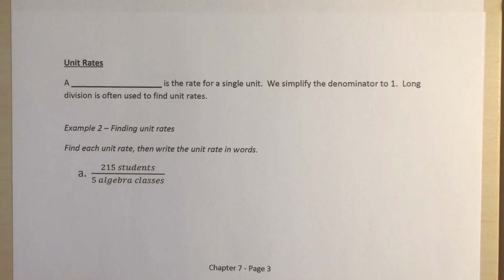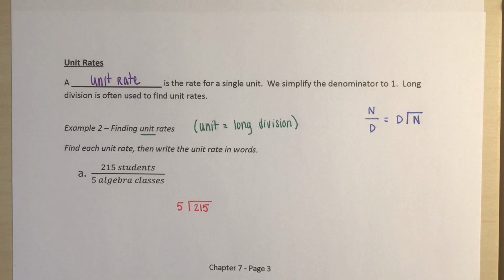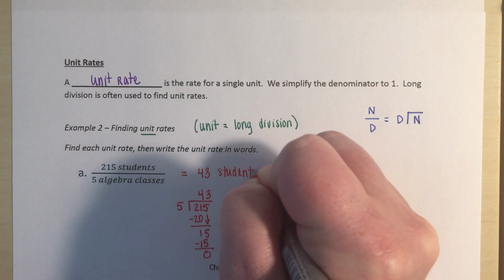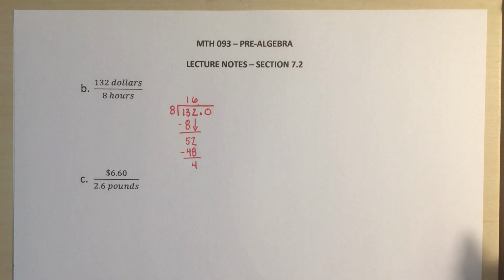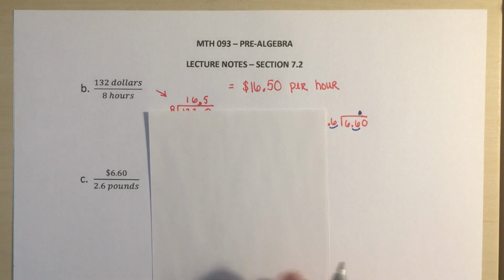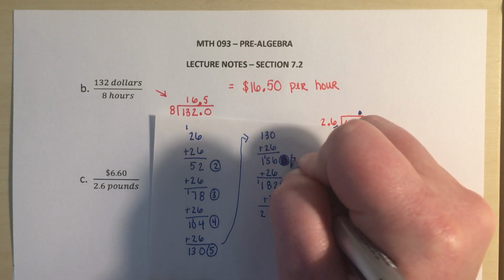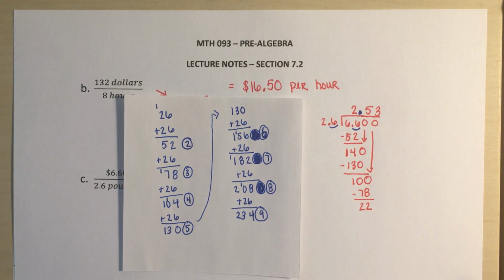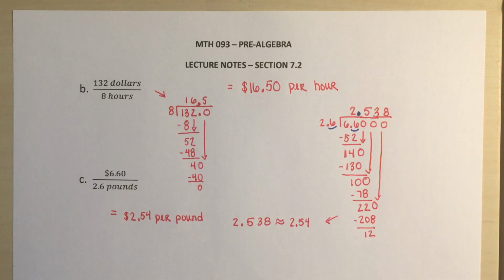Math 093 - Section 7.2: Rates (Part Two - Unit Rates)